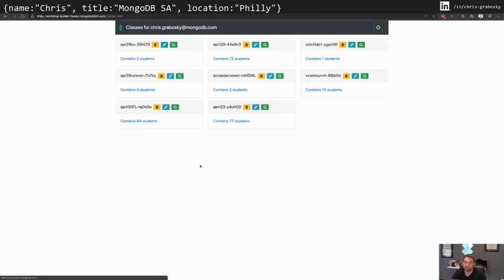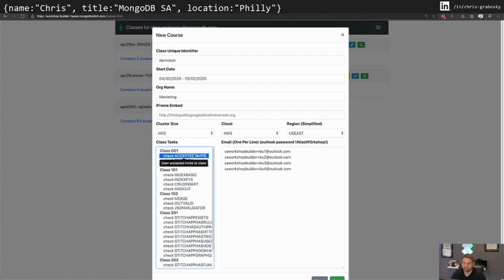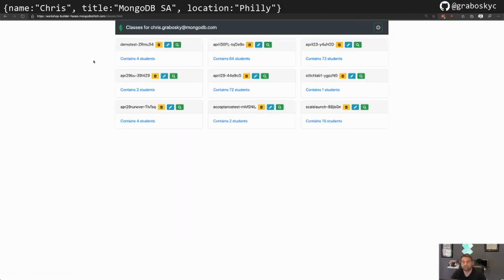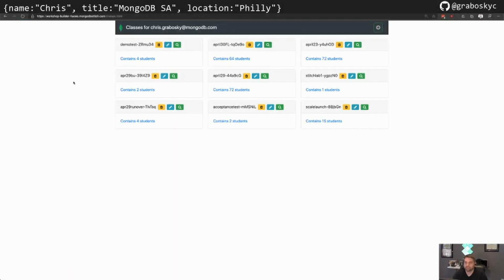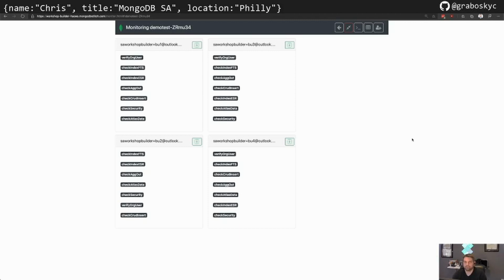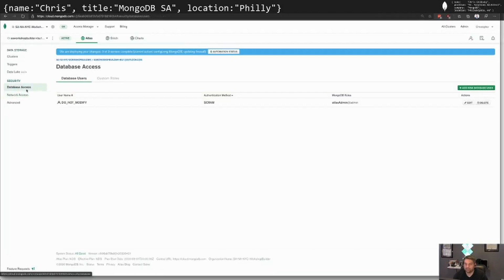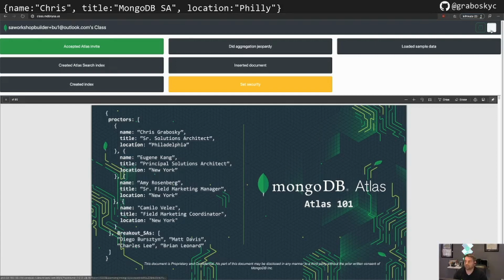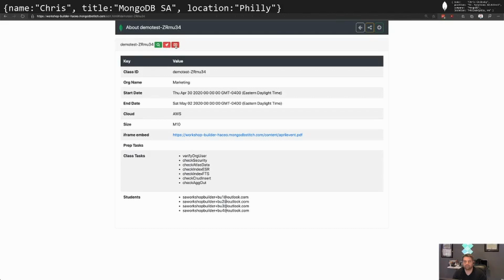MongoDB SA Workshop Builder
Quick walkthrough of the SA Workshop Builder available at workshops.mdbnysa.us